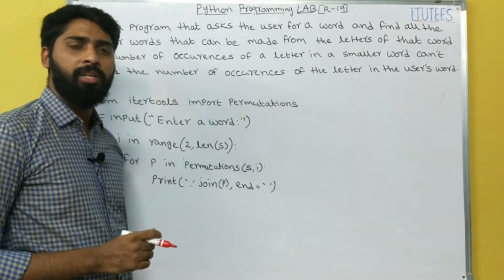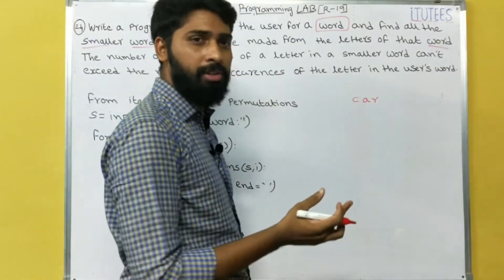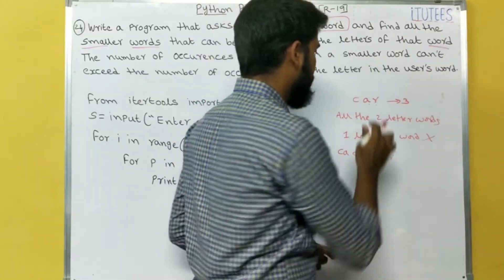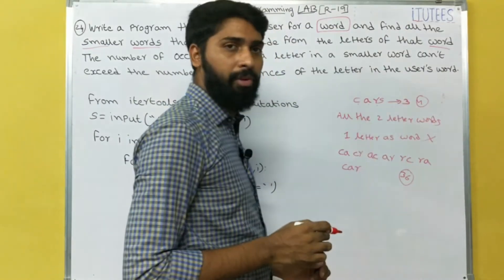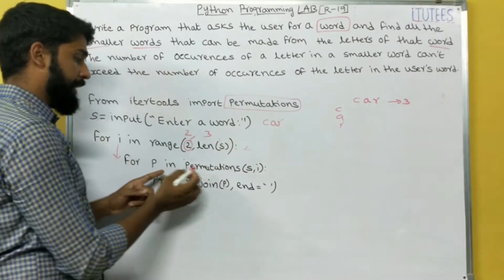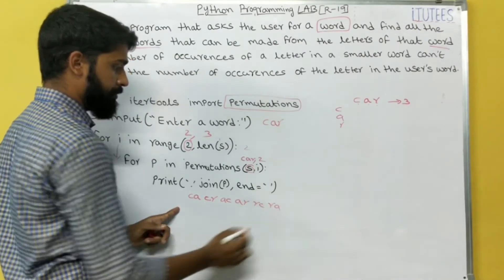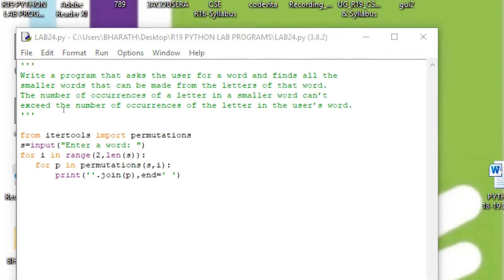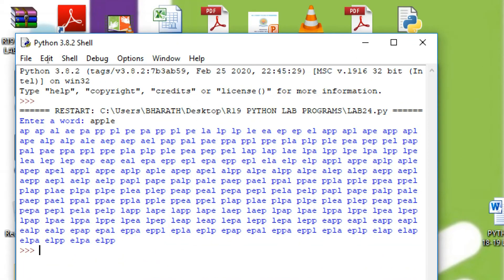Python Programming Lab (Program - 24) Find the smaller words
Write a program that asks the user for a word and finds all the smaller words that can be made from the letters of that word. The number of occurrences of a letter in a smaller word can’t exceed the number of occurrences of the letter in the user’s word.